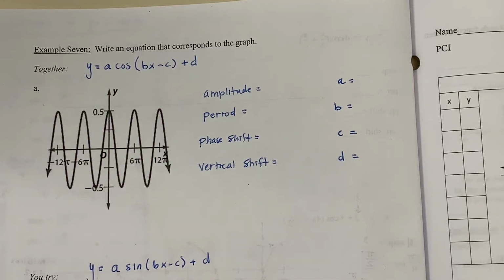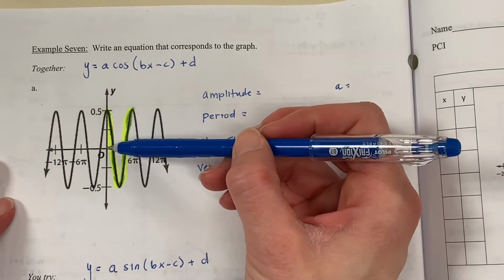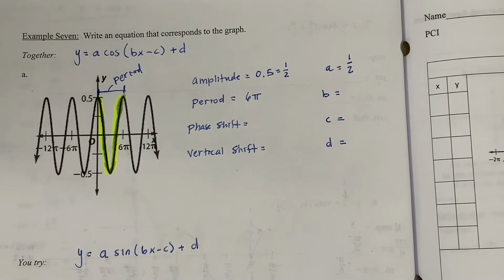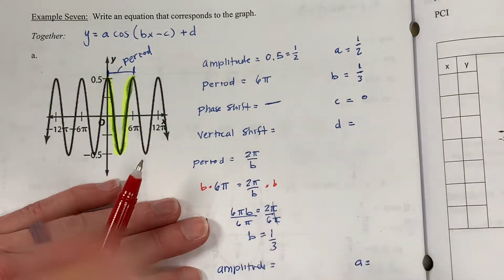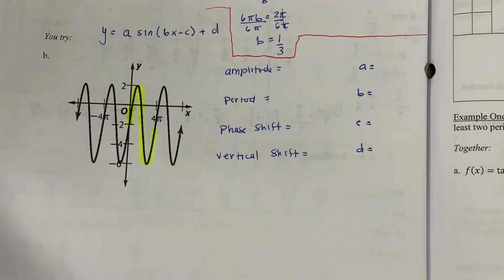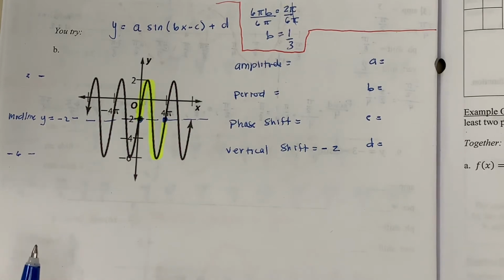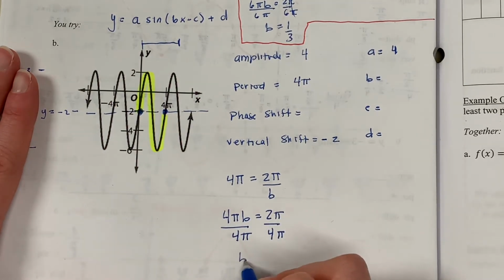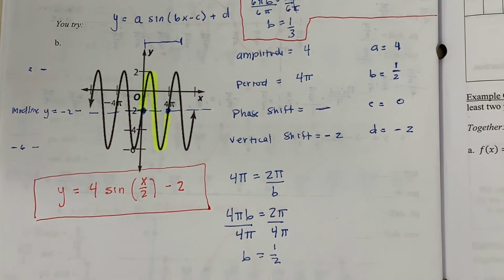4.4 writing equations from graphs (example7)